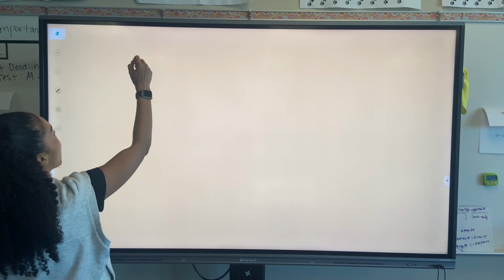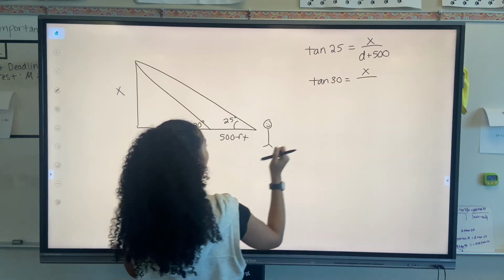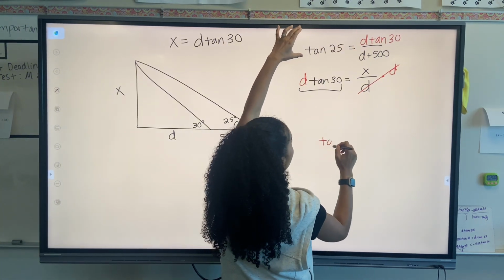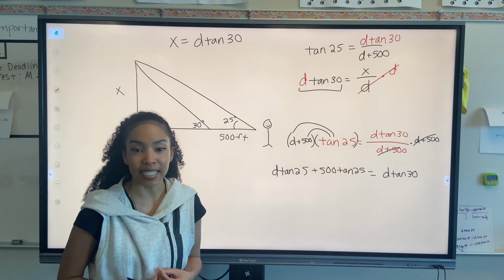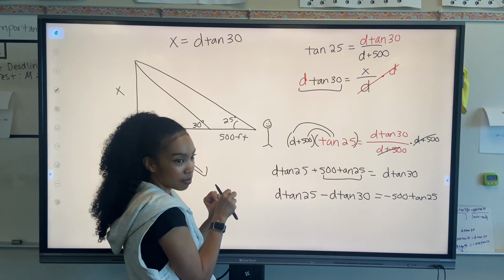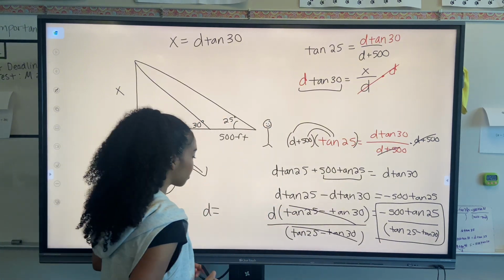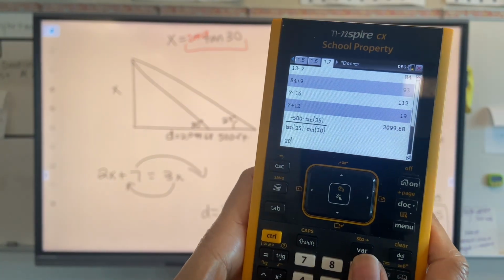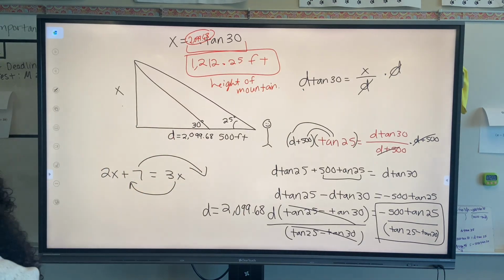Tricky Angle of Elevation Problem Explained Step-by-Step (Mountain Height)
In this video, we solve a challenging angle of elevation word problem step by step. You’re walking toward a mountain: the angle to the top is 25°, then 500 feet closer it increases to 30°. How tall is the mountain?

I walk through the setup, equations, and trig reasoning so you can see exactly how to model the situation and solve it confidently. At the end, I also answer a student question for extra clarity on a common point of confusion.

Perfect for precalculus or trigonometry students practicing angle of elevation problems!